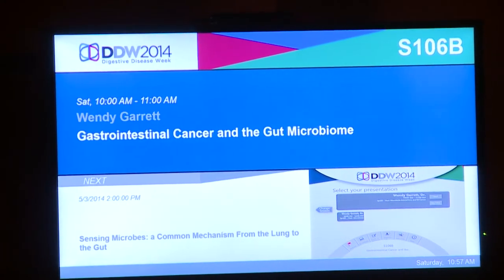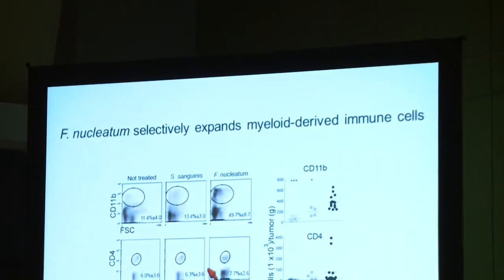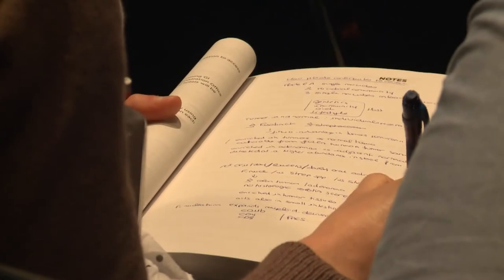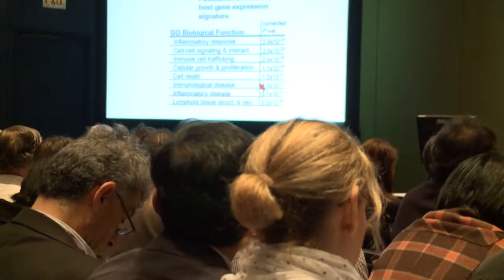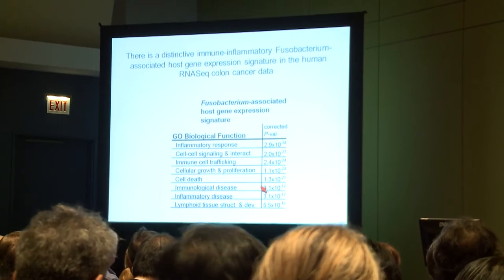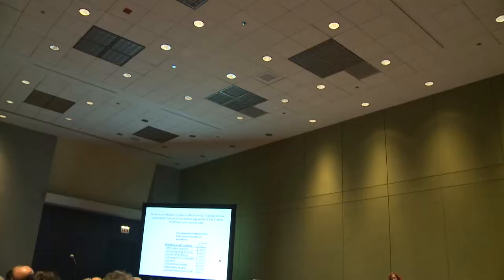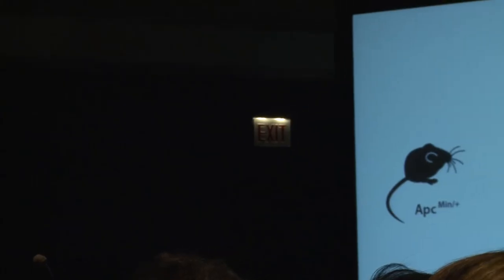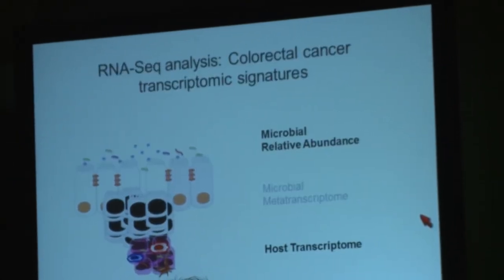A State of the Art Lecture-GI Cancer and the Gut Microbiome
DDW TV attended this standing-room only DDW 2014 session in the South Hall of McCormick Place to find out from both the speaker, Wendy Garrett, MD, Phd, Harvard University and attendees why this is such a hot and emerging topic.